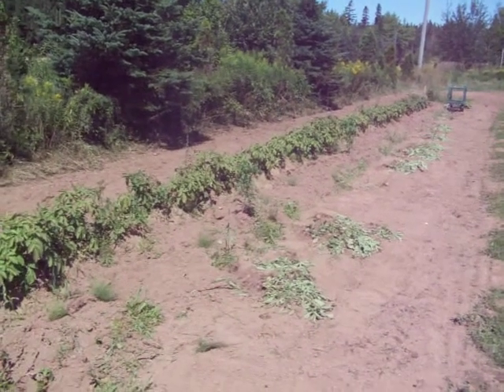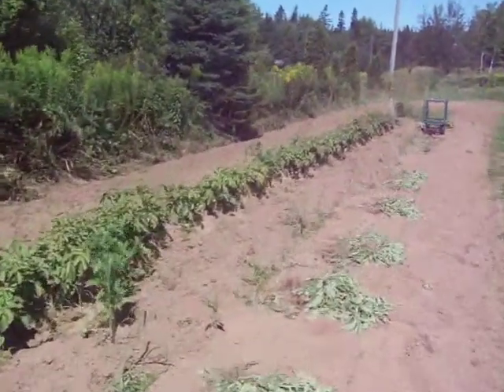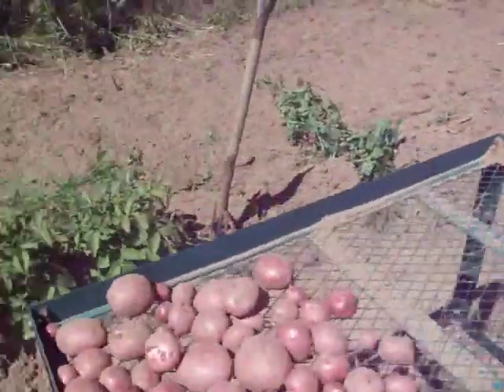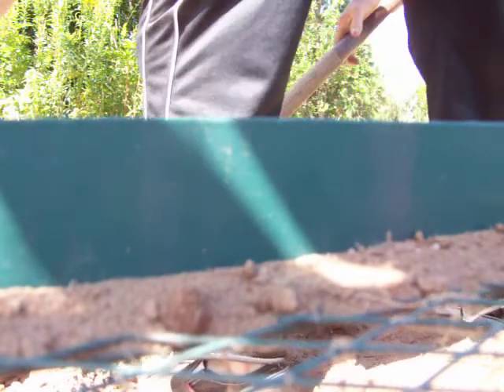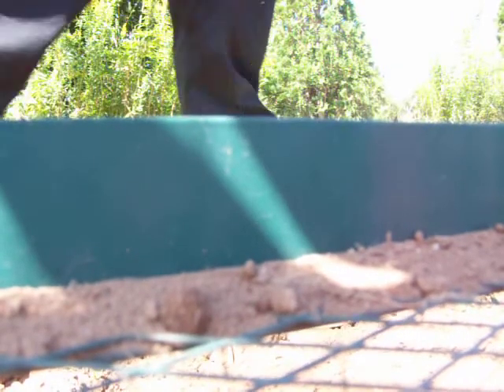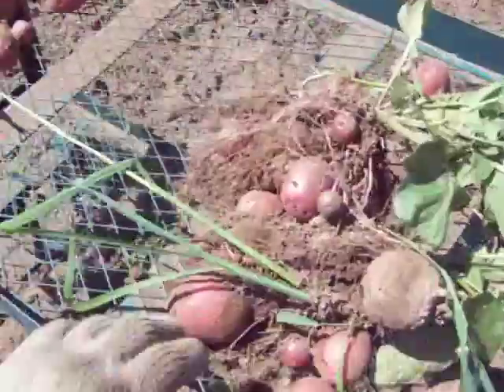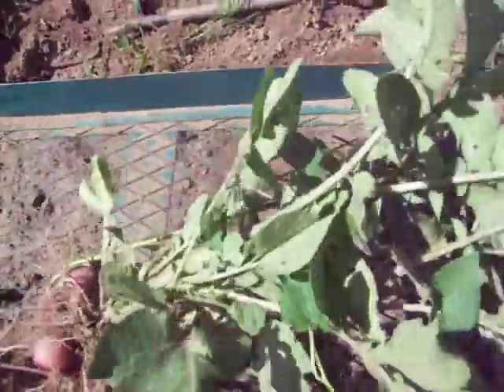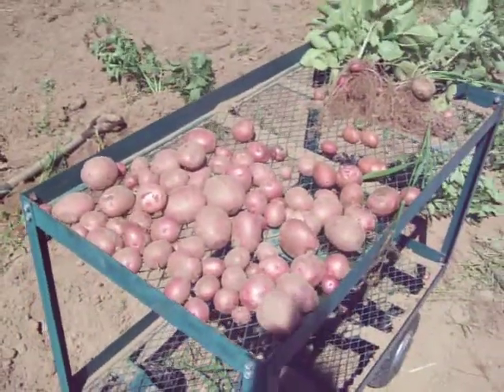POTATOAUG2 2010 1